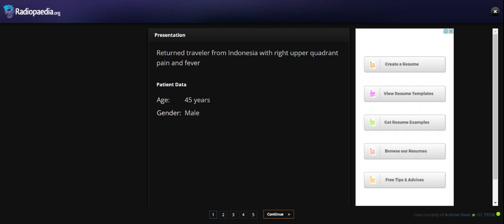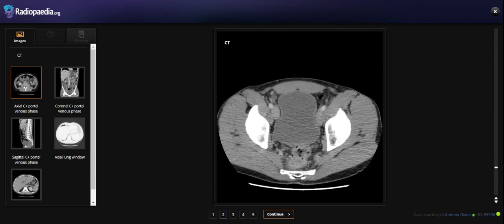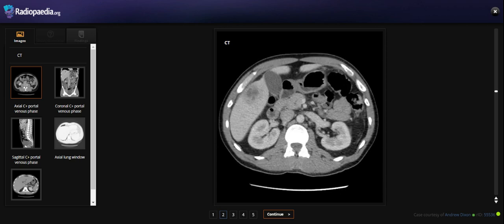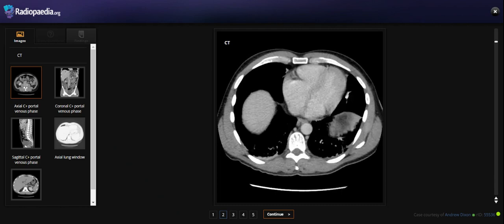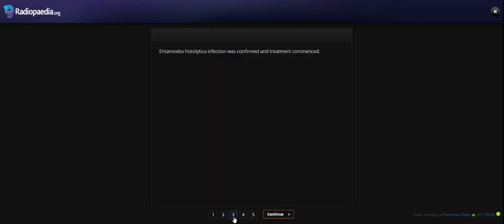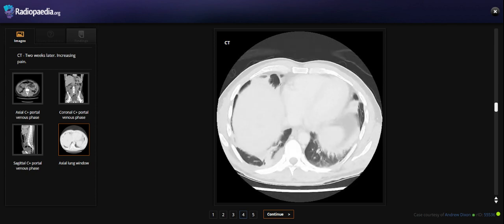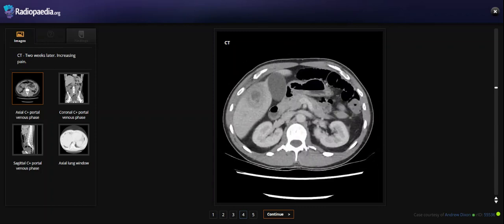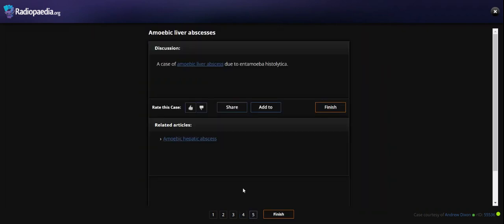Amoebic liver abscesses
Case courtesy of Andrew Dixon◉ rID: 55536